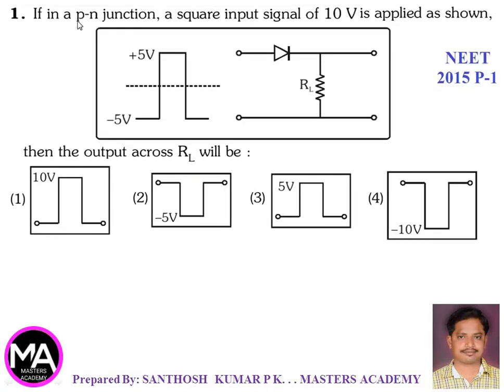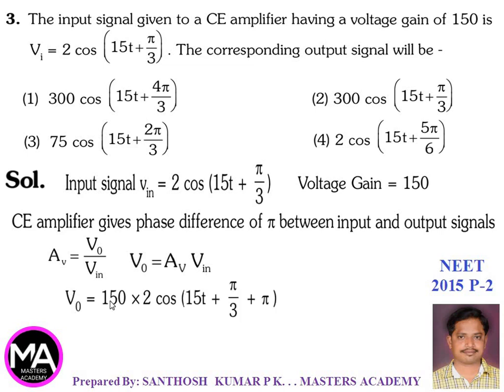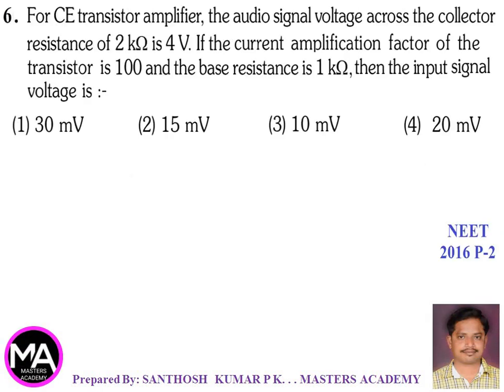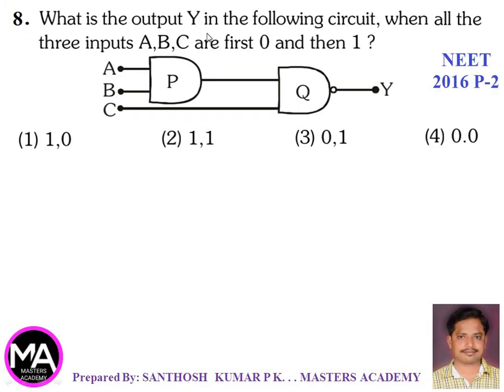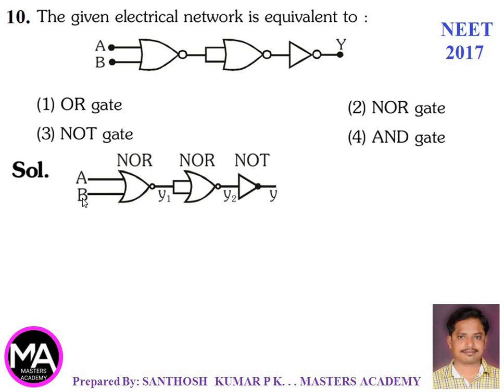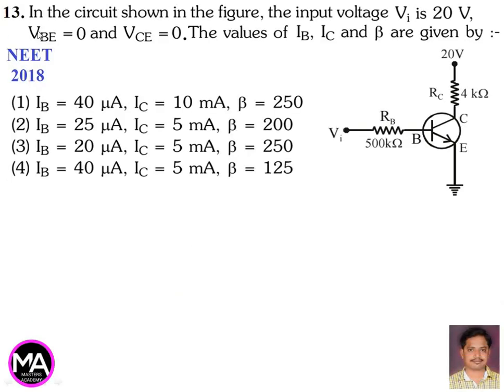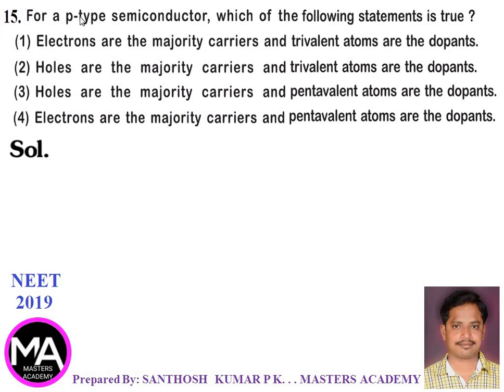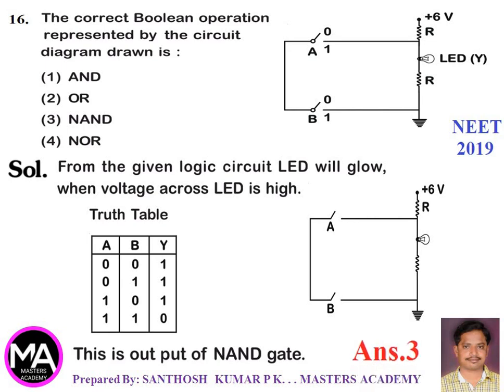NEET-2020 PREPARATION (PHYSICS) :SEMICONDUCTOR ELECTRONICS PROBLEMS By: SANTHOSH KUMAR P K, MASTERS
NEET-2020 PREPARATION (PHYSICS) :SEMICONDUCTOR ELECTRONICS PROBLEMS By: SANTHOSH KUMAR P K, MASTERS ACADEMY.

PROBLEMS SOLVED FROM PREVIOUS FIVE YEAR NEET PAPERS.

ALSO HELPFUL FO STUDENTS PREPARING FOR JEE-2020